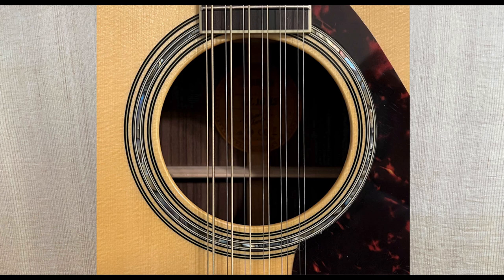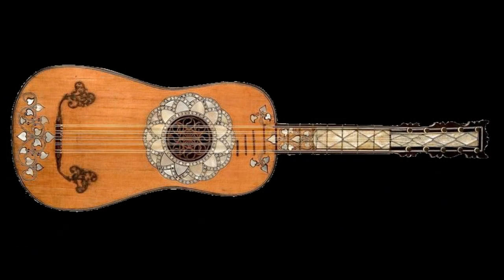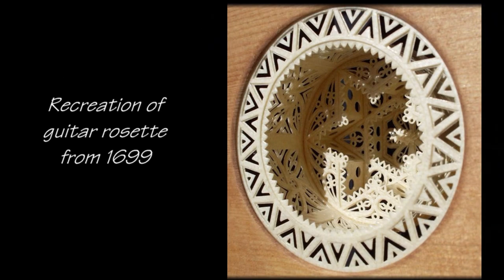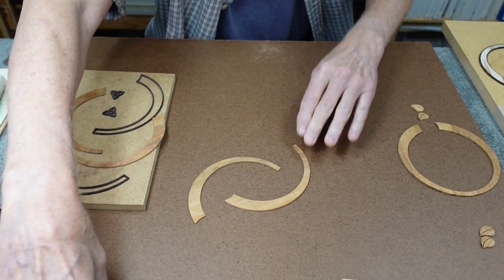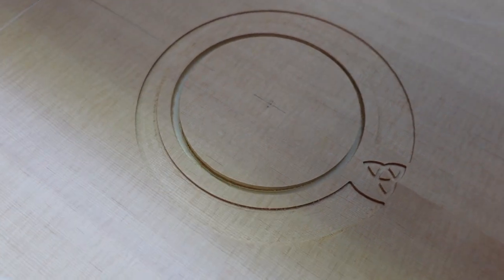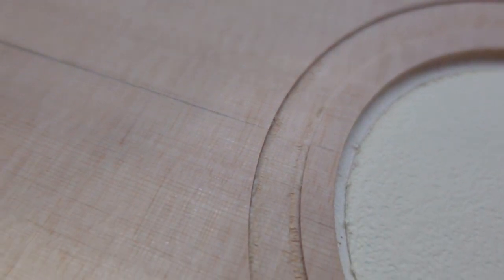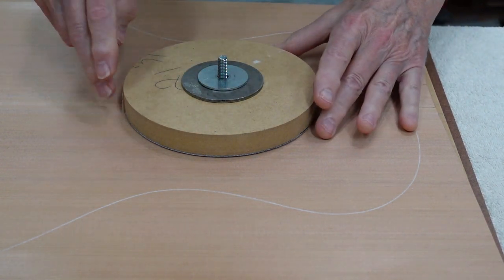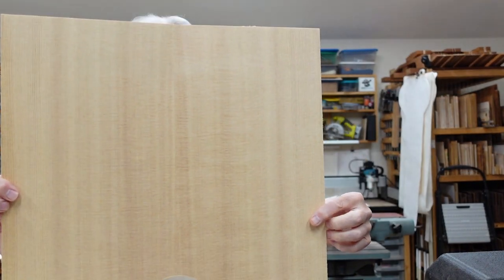McClelland Woodworks Video Journal #3. Making the rosettes.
All about Rosettes. History of the rosette and how I make mine.